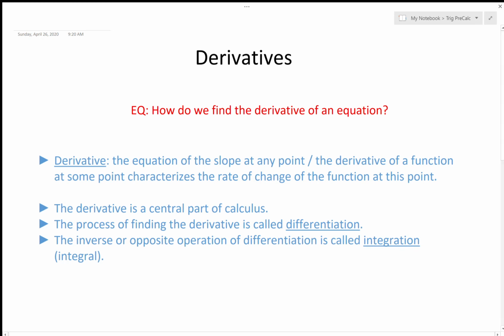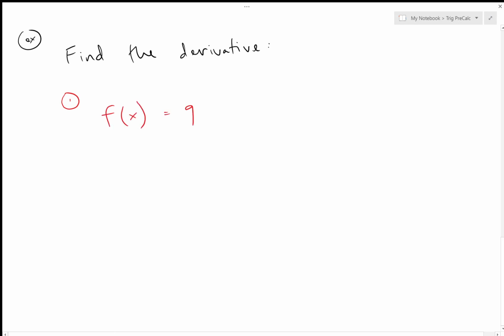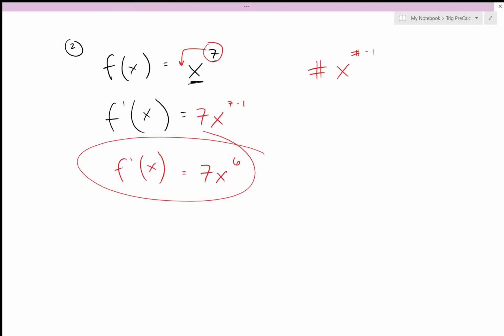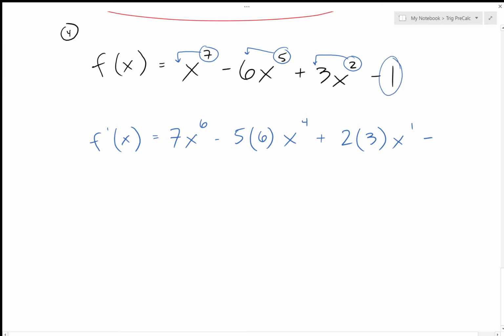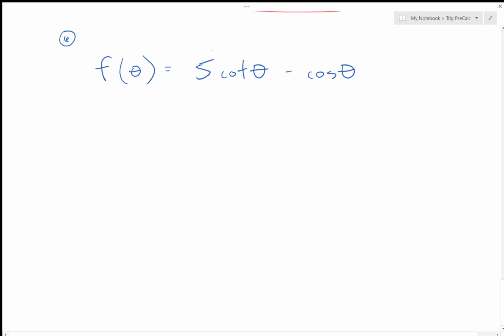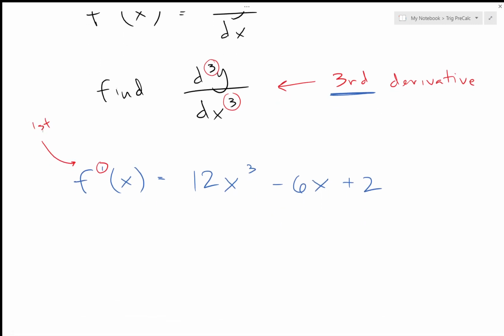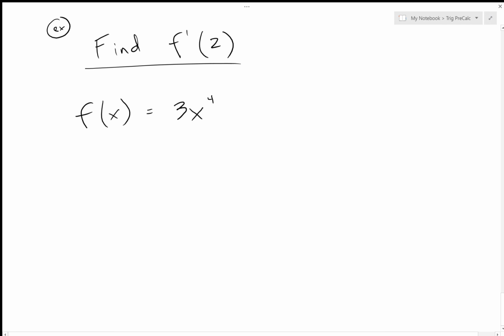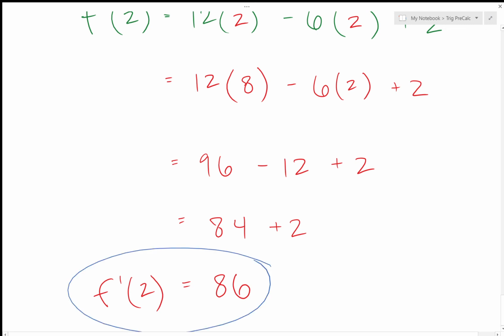Trig/PreCalc - Derivatives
EQ: How do we find the derivative of an equation?